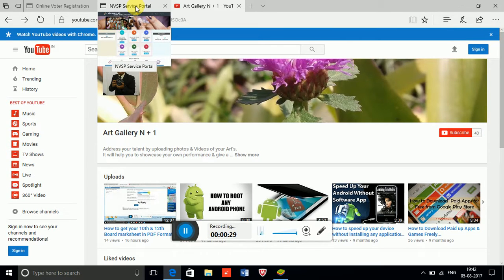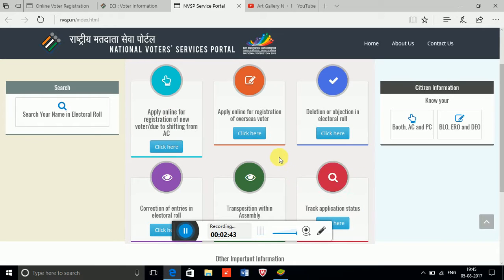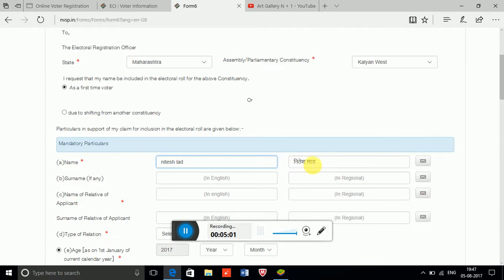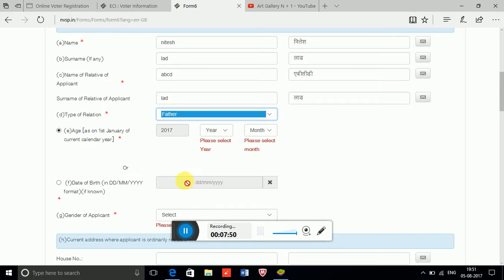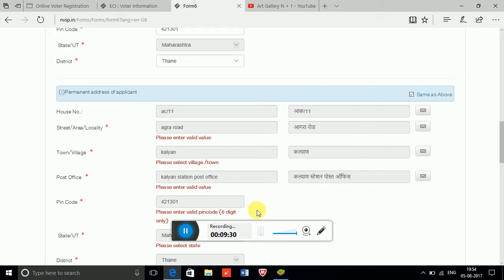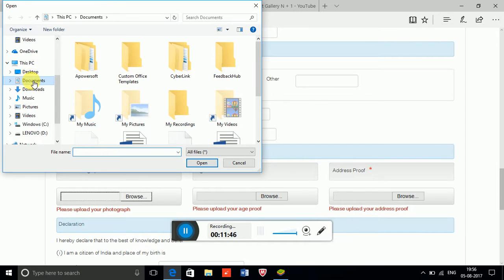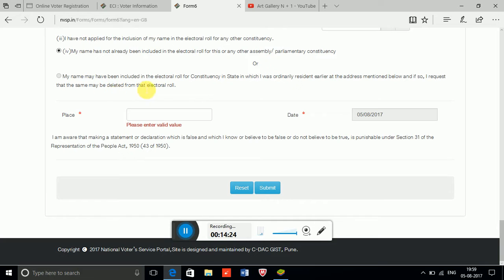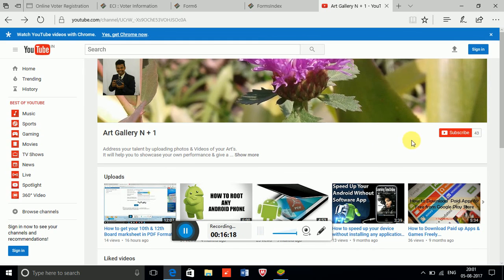apply for new voter id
This video is only relevant to Application for New Voter ID ONLINE.
Which website you may have to follow:
This form you can fill from your cell phone also.
2. Click on new application for voter id
3. Fill all the form with respective correct information
4. For Scan the Document Follow my this Video:
5. And after submission of all details Click on SUBMIT